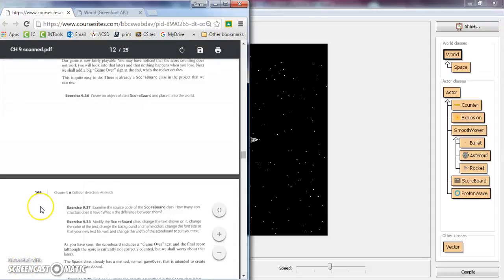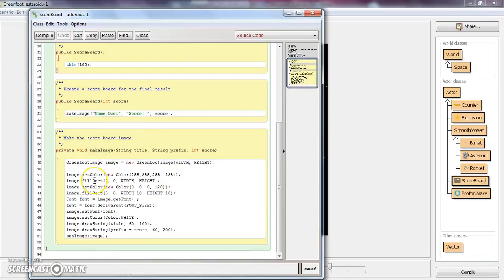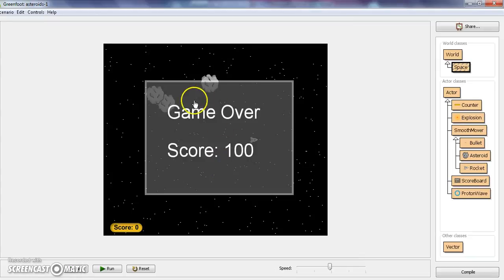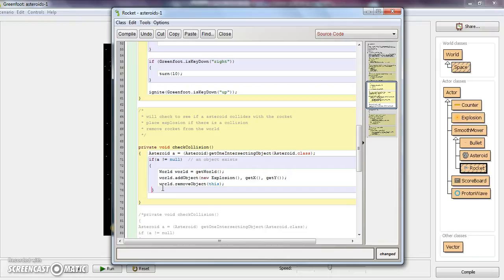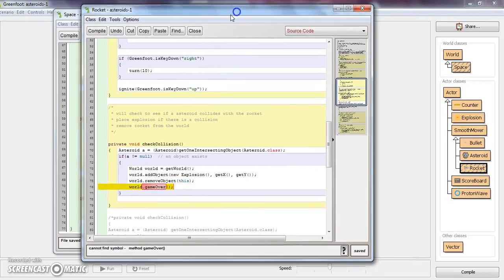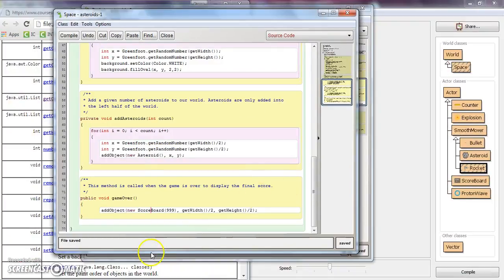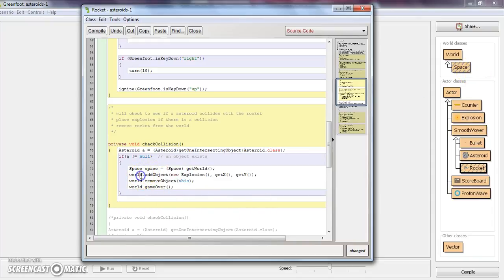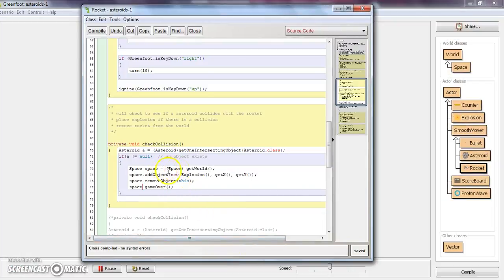GF 9 6 Asteroids Video 6